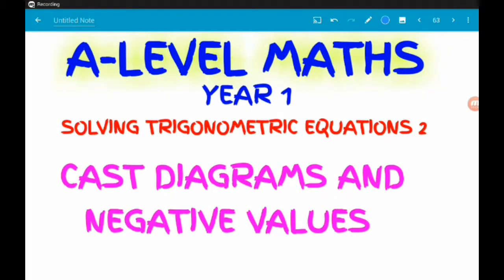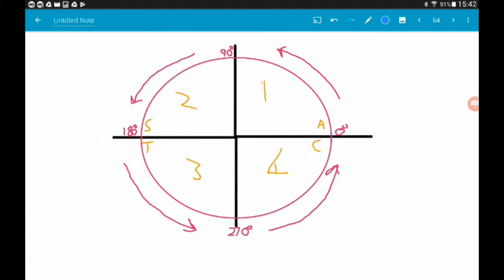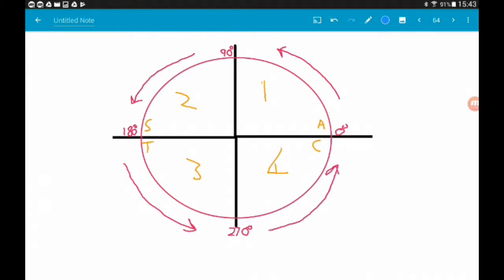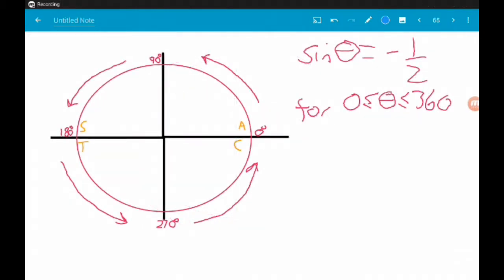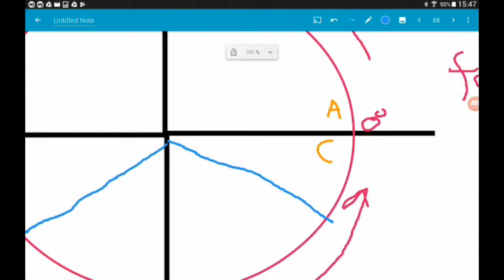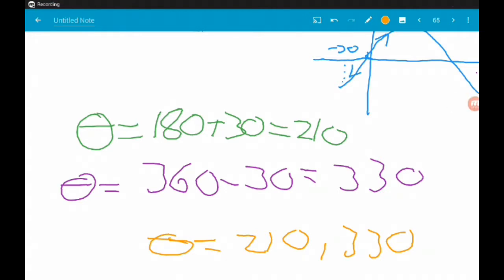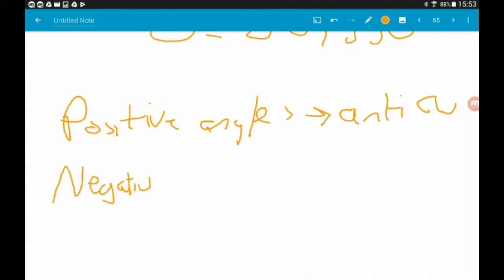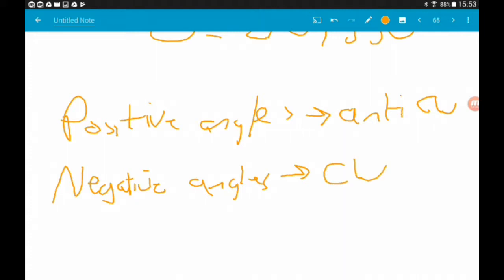CAST Diagrams With Negative Values - Solving Trigonometric Equations A Level Maths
Solving Trigonometric equations using CAST DIAGRAMS but this time with negative values!

For the TRIGONOMETRY chapter of the NEW A LEVEL MATHS Year 1 for AQA, Edexcel, OCR and OCR MEI!